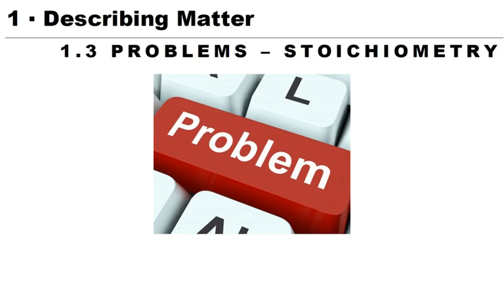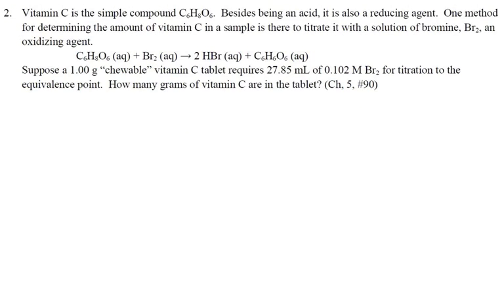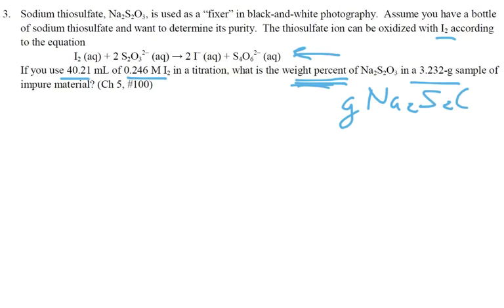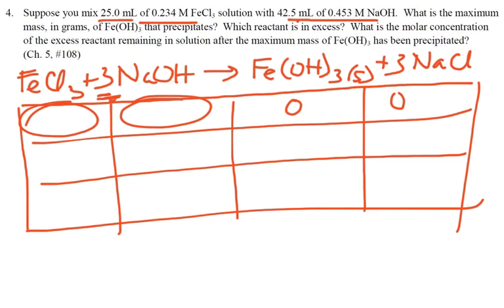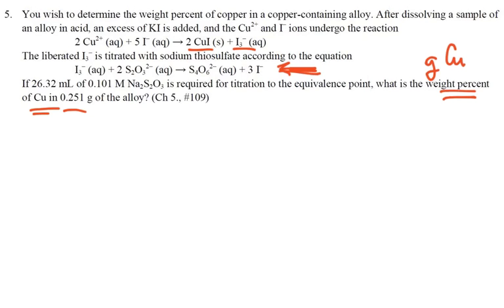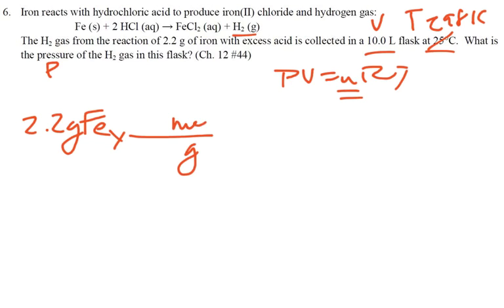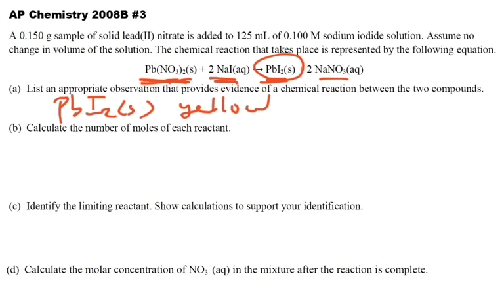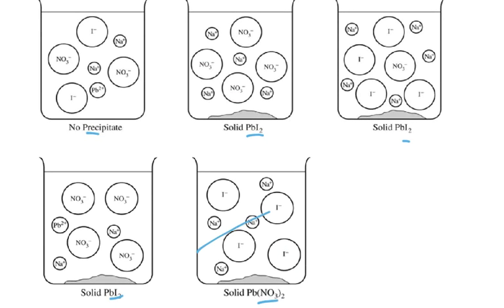AP 1.3 Problems--Stoichiometry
These problems SEEM complicated and confusing, but once you see the pattern, they are very "do-able".  I look at each problem and try to help you see the useful information given as well as how to get started.  Good luck.